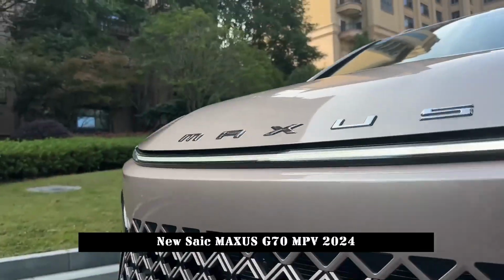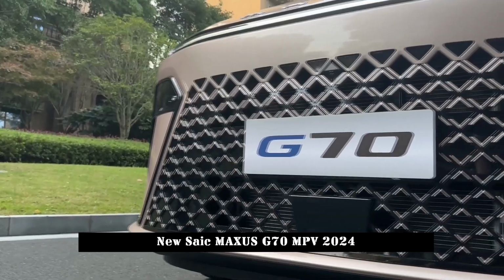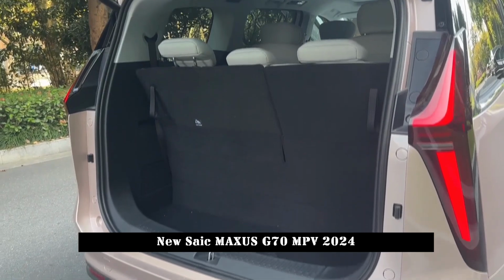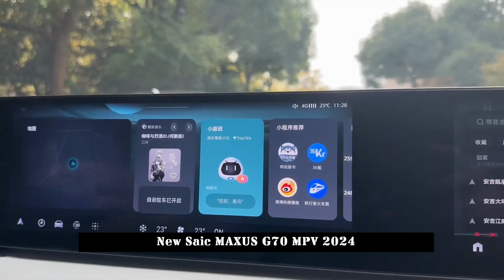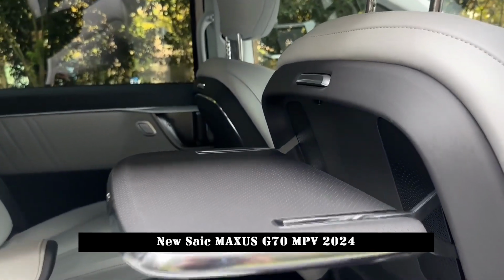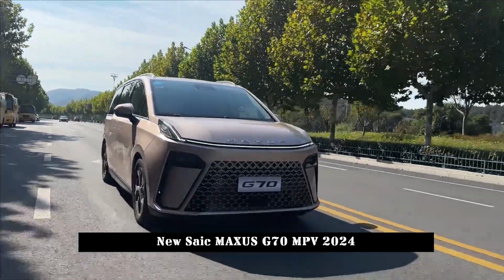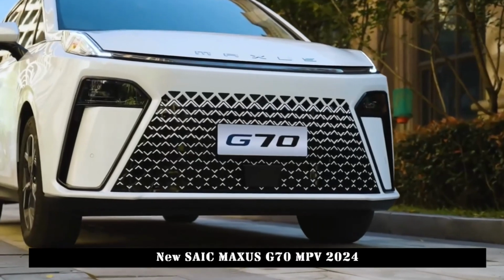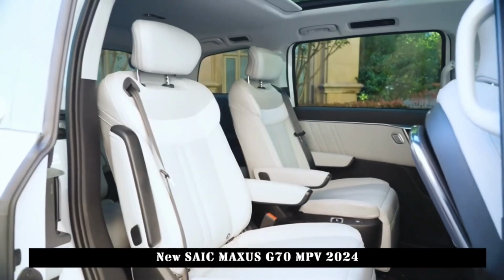2+1+3 Seat Arrangement, High Level In-Vehicle Comfort, New Saic MAXUS G70 MPV 2024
Recently, the new MPV car Maxus G70, which mainly targets family users, has officially started pre-sales. The new car has an optional 6-seat and 7-seat layout and is powered by the 2.0T+9AT combination. . The new car is designed to be "fully equipped for home use" and will be officially launched in November.

Official guide price range: 149,800-199,800 yuan.

In terms of appearance, the new car adopts a new front-end design style that matches the grille called "Borderless Galaxy". Above the grille are the vehicle's continuous driving lights. The overall styling of the new car is in line with the existing new design. Car The styling of the two models is somewhat similar.

On the side, false ceiling, double-sided electric sliding doors, hidden door handles, smooth body lines, etc. It still adopts the traditional MPV style like. The overall style is elegant, trendy and smooth.

At the rear of the car, the rear of the new car has the same styling as the traditional MPV and has a square design. It matches the star-shaped head-to-head style rear taillights that are consistent with the front fascia. It is the English brand logo of the vehicle. In terms of body size, the length, width and height of the new car are 4900mm*1885mm*1756mm, and the wheelbase is 2960mm.

Inside, the overall style of the new car features an all-aluminium-magnesium alloy triple screen. The vehicle computer system is the Zebra intelligent driving system, and the vehicle computer chip is Qualcomm's 8155 vehicle computer chip. . Under this large screen is the vehicle's air conditioning outlet. In terms of configuration, the new car supports L2 level driving assistance systems and is matched with 360-degree panoramic views. The entire range is equipped with double-layer soundproof glass as standard and an electric panoramic sunroof is available. In terms of interior layout, the new car is offered in 6-person and 7-person layout. The 6-person layout supports 1+2+3 and 2+1+3 modes.

In terms of power, the new car uses a power combination equipped with a 2.0T engine + 9-speed automatic transmission, with a maximum peak power of 172kW and a maximum torque of 360N·m.